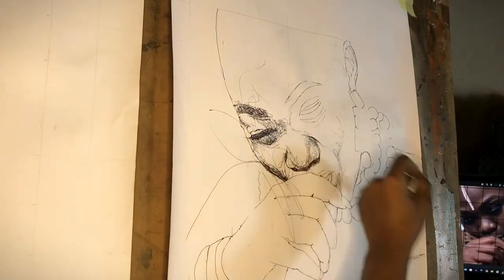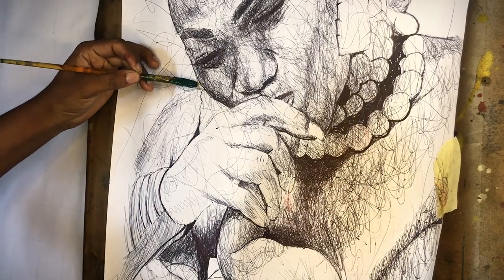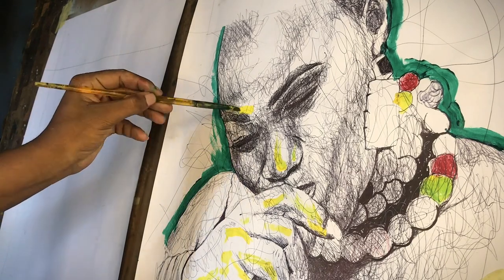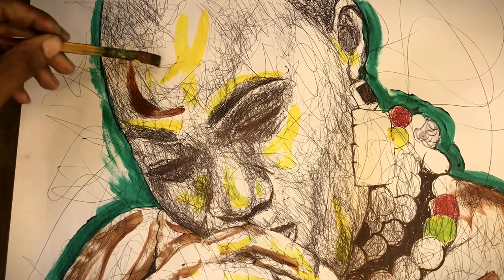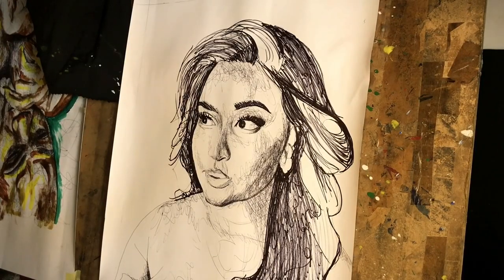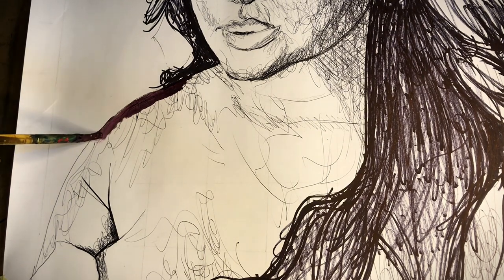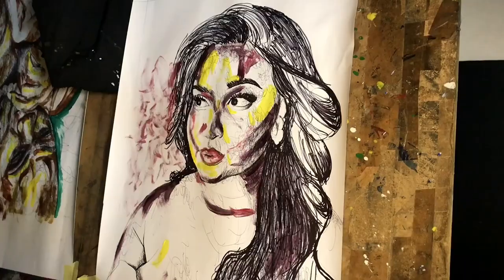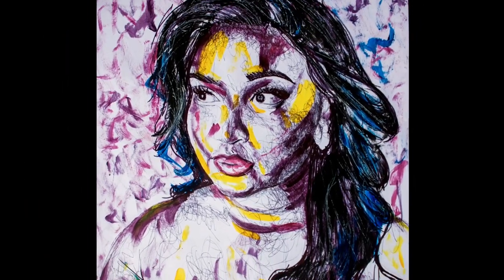Painting with a PEN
This is the side of me that I wasn’t really posting because artists are required to stick to one art style. I’ve learned that the beauty of being an independent artist is that you can do what you want, as long as it doesn’t confuse the people who love and collect your work. I’ll be showing y’all every piece that I create. The good, the bad, the crazy, it’s all me.